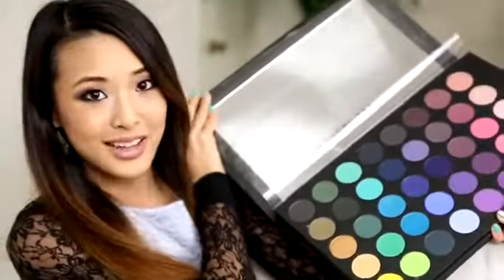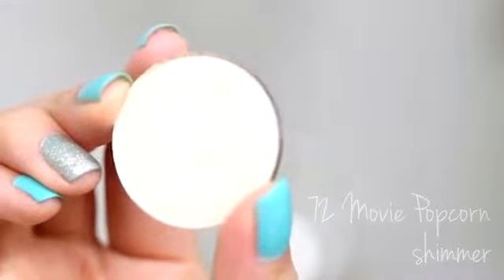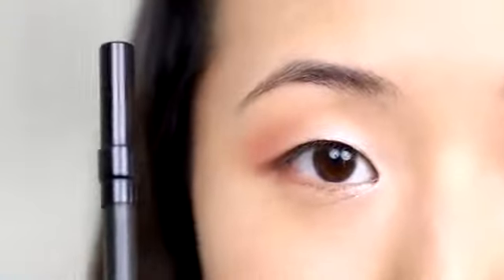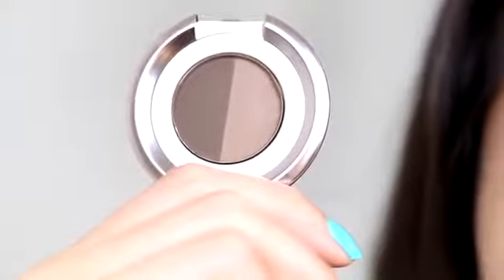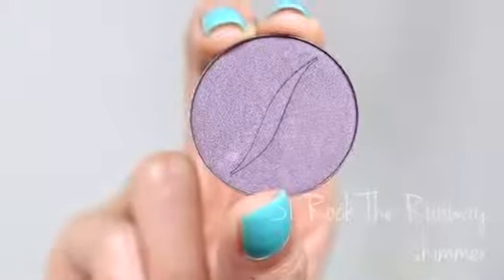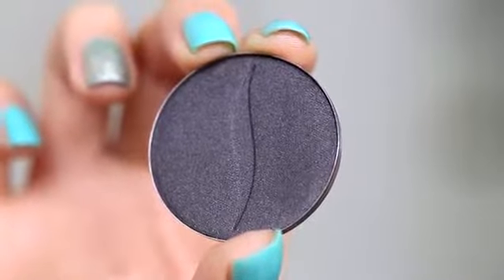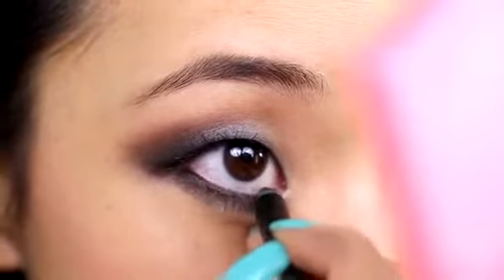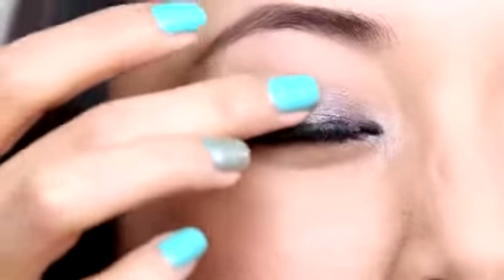Mila Kunis Inspired Day to Night Makeup Tutorial